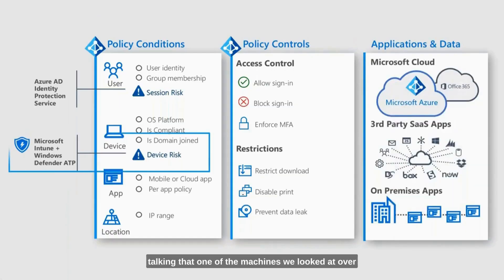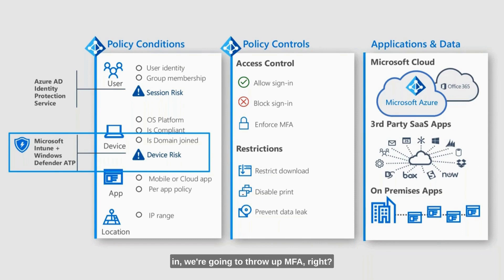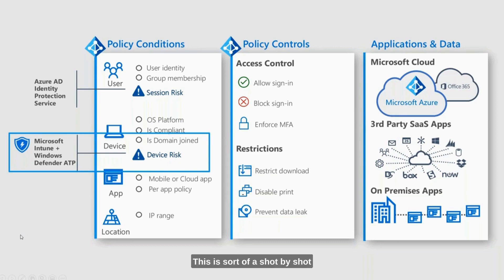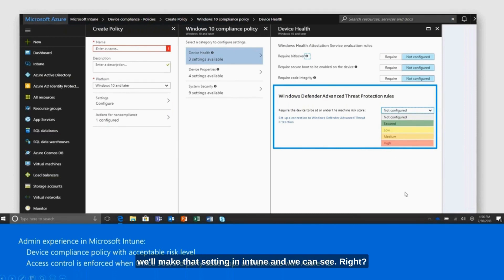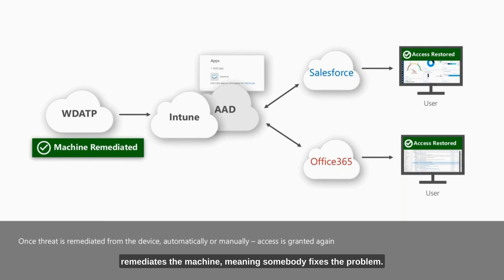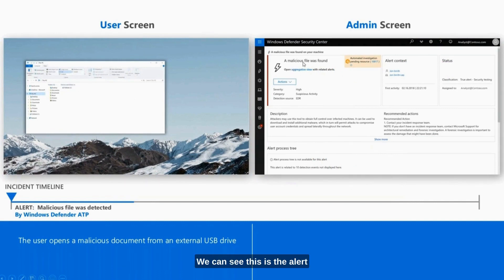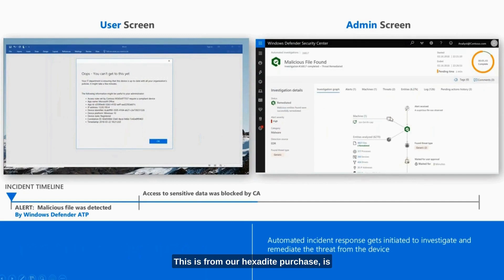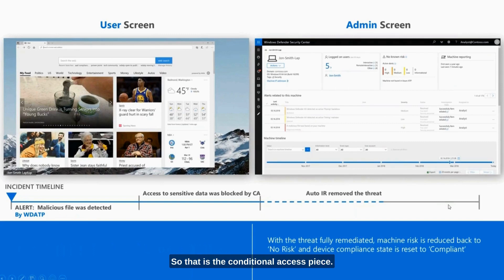Addressing Device Risk with Windows Defender ATP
Let's explore the intricacies of device risk assessments in our deep dive into Defender ATP and its integration with Intune. This tutorial covers:

High-Risk Device Identification: Discover how Defender ATP highlights high-risk machines, ensuring a safer IT environment.

Conditional Access Policies: Learn how Azure AD and MCA assess risks like impossible travel, prompting actions like MFA to enhance security.

Device Risk with Intune & Defender ATP: Uncover the newly introduced 'device risk' feature, which assesses risks at a device level. Whether it's preventing certain actions or blocking access to specific resources based on the risk level, Intune provides the tools you need.

Defender ATP Alerts: See how alerts are generated, what they signify, and the resultant actions.

Automated Remediation: Delve into automated responses to these alerts, including the potential for instant remediation using machine learning.

User Experience: Understand what your users see when a threat is detected and how quick remediation can sometimes be entirely transparent to the end user.

Shrinking Attack Surface Area: Appreciate the importance of rapidly addressing and neutralizing threats, returning devices to a 'no risk' state.

Join us in navigating the conditional access landscape, ensuring optimal security settings for your environment.